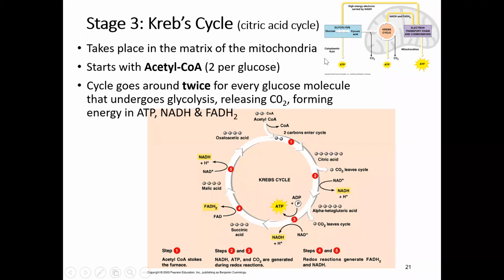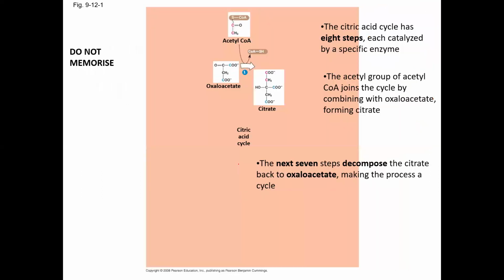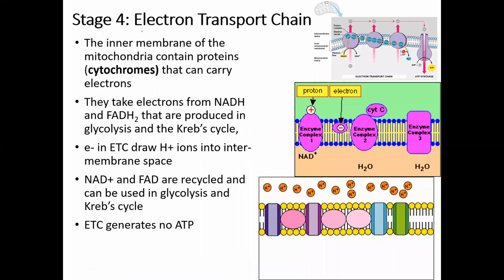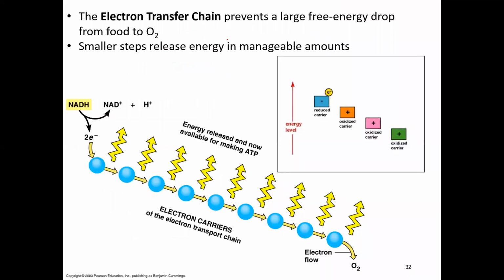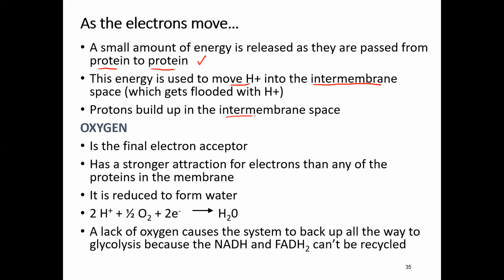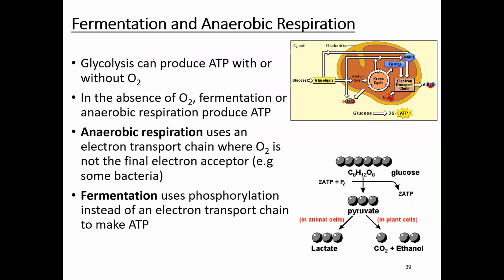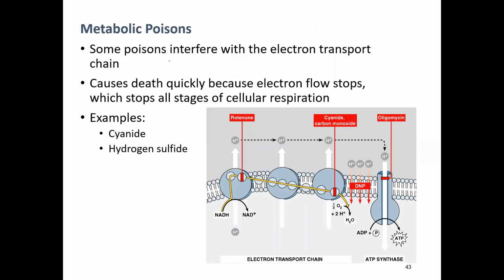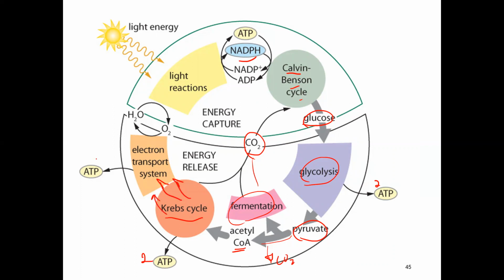Tutorial 8: Cell Respiration (Part 2)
This tutorial examines completes the stages of cell respiration, as well as anaerobic/fermentation pathways, and poisons